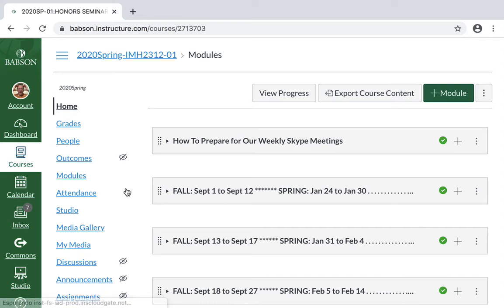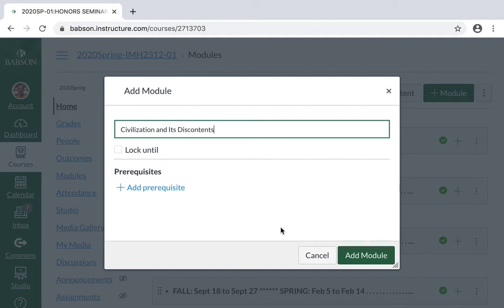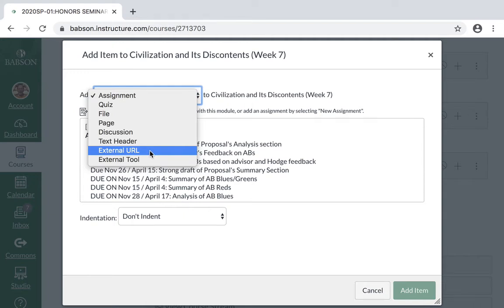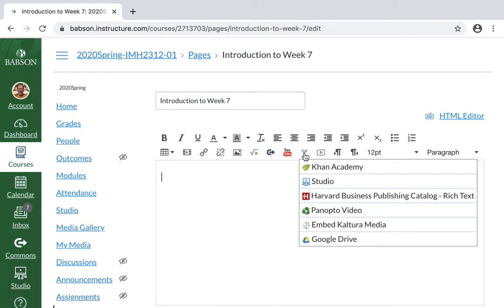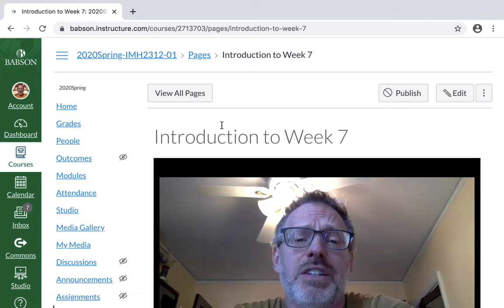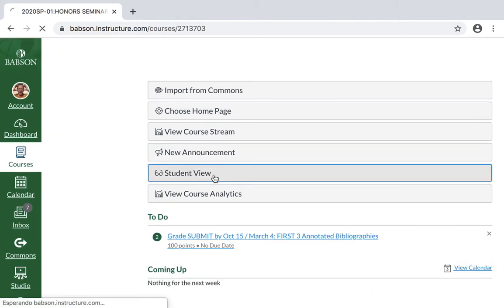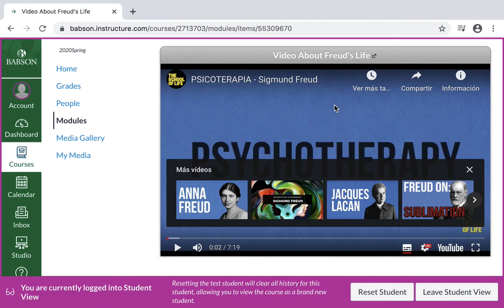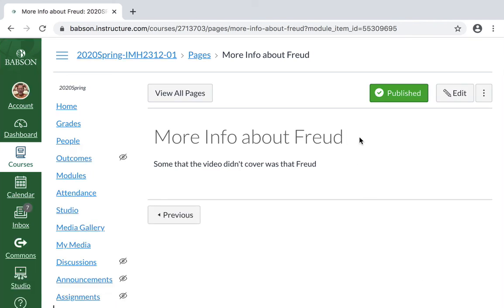COVIDeo 2: How To Make and Populate Modules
What is a Canvas MODULE? How do you make one and how do you add content to it? NOTE:  Watch coVIDeo 1 first. These videos build on previous content.